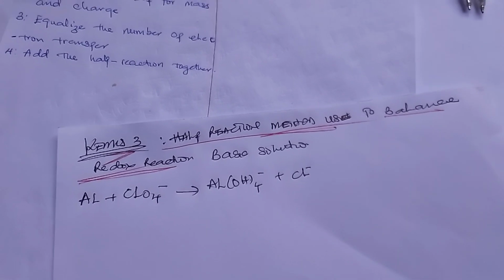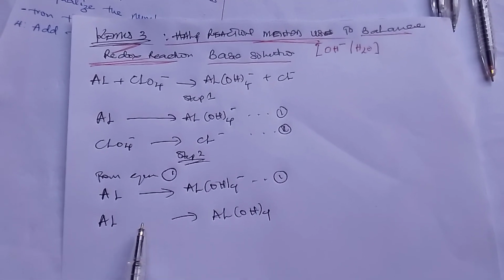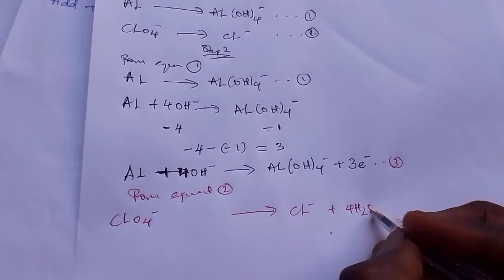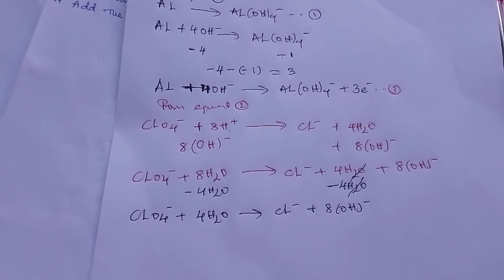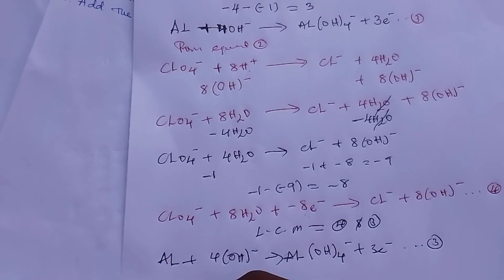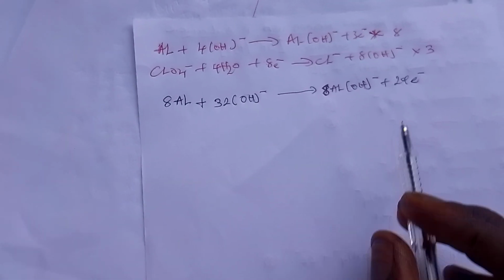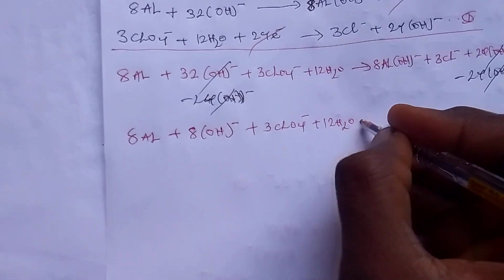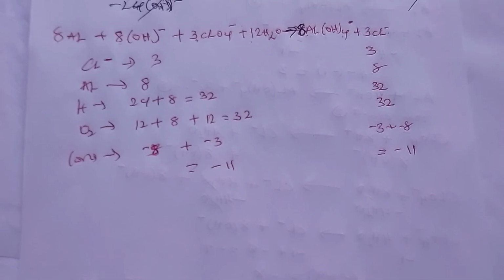Half cell equation method of balancing Redox reaction in Basic solution 1